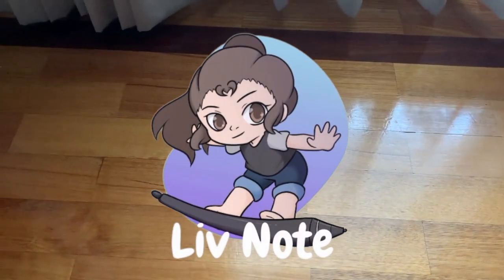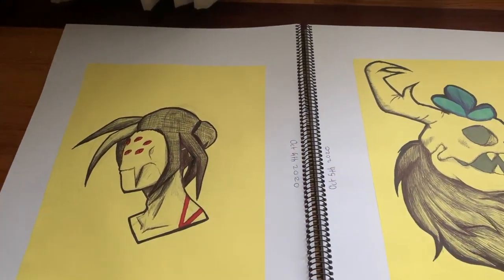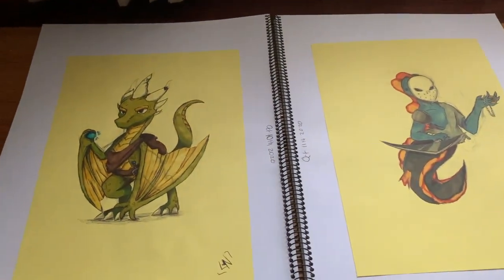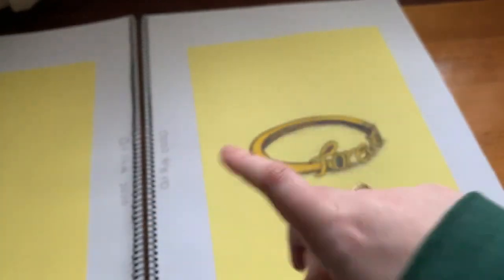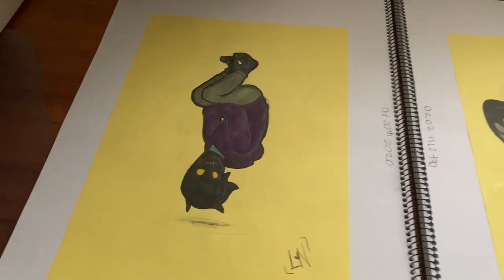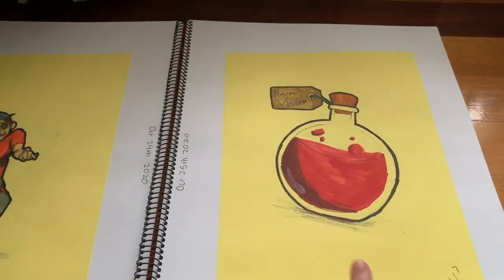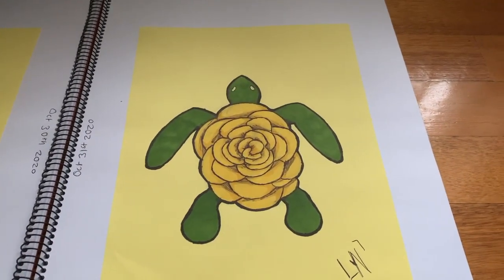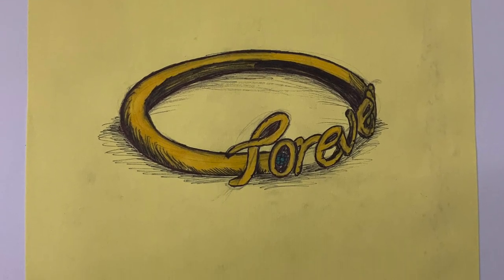Inktober Sketchbook Tour 2020!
Hey guys, this is the inktober challenge that I did for myself to improve my drawing skills in traditional art and building my creativity.

(ﾉ◕ヮ◕)ﾉ*:･ﾟ✧Profiles, Supplies & Music*:･ﾟ✧╰(◕ヮ◕╰)

Inktober supplies:

- Pencil

- Pens (black, red and blue)

- ACMI AP Dual-Tip Artist’s Makers

- Mont Marto Dual-Tip Art Makers